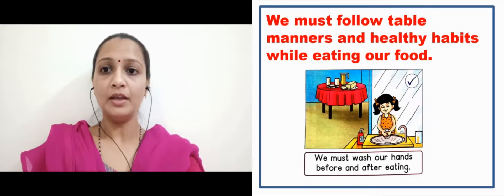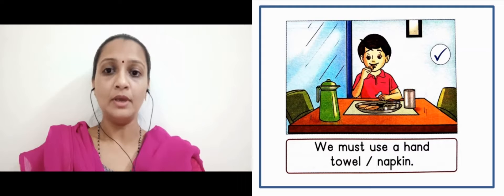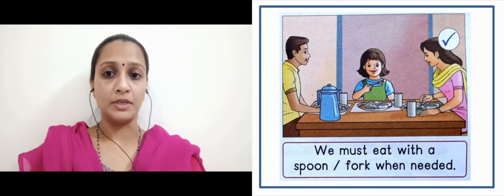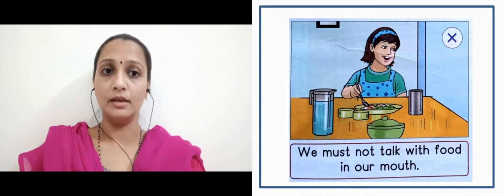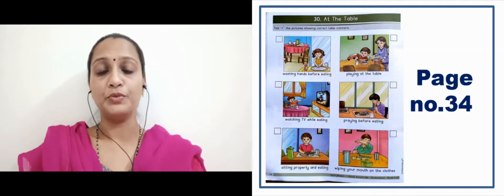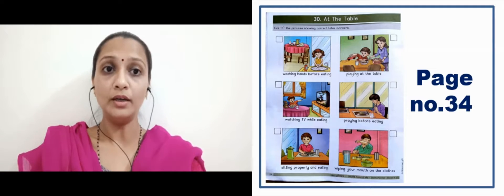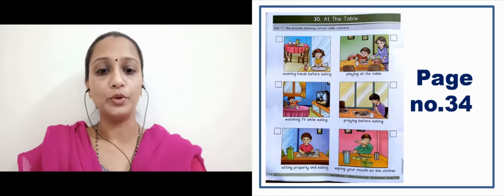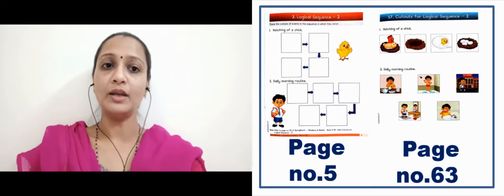Book 5 Table Manners and Logical Sequence 2